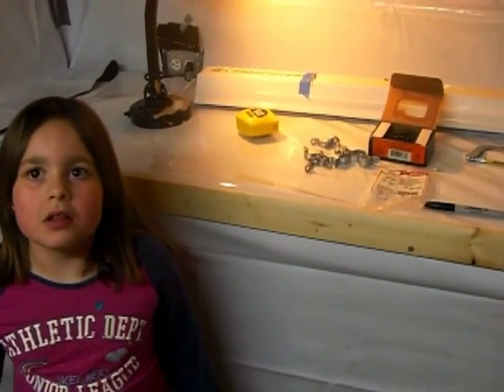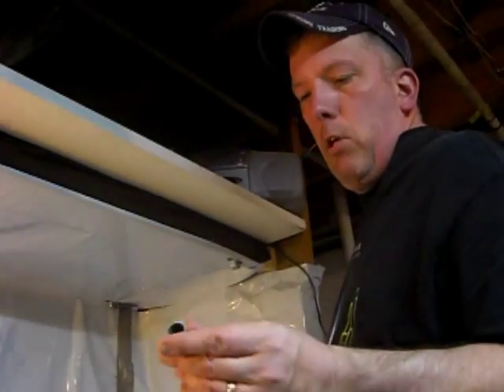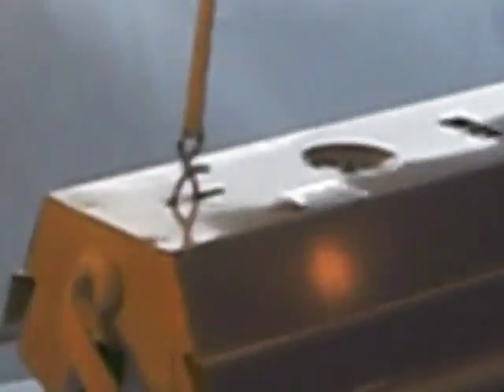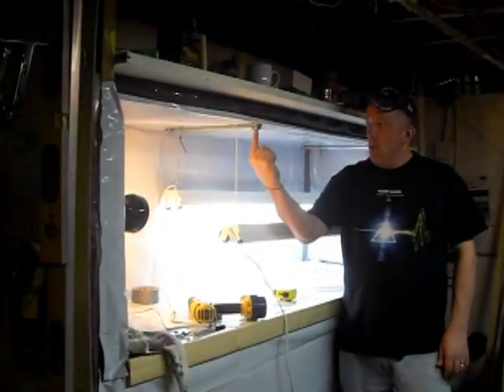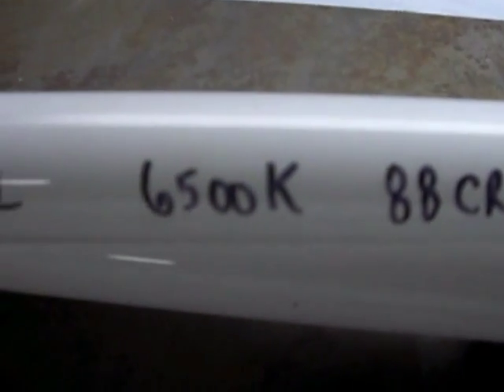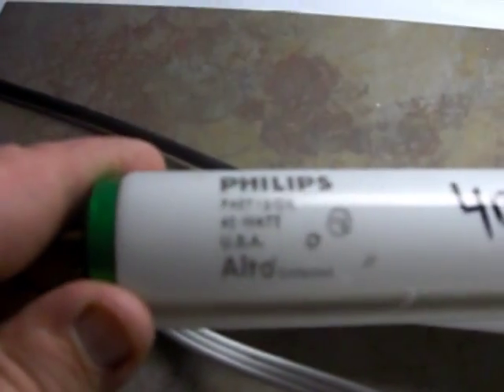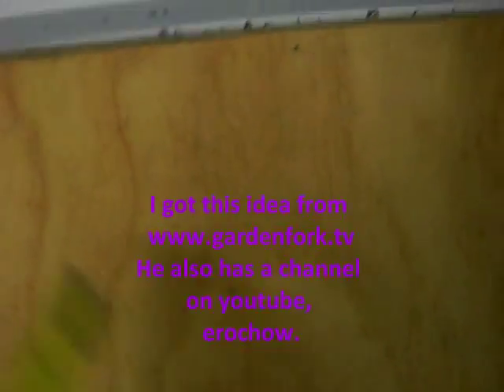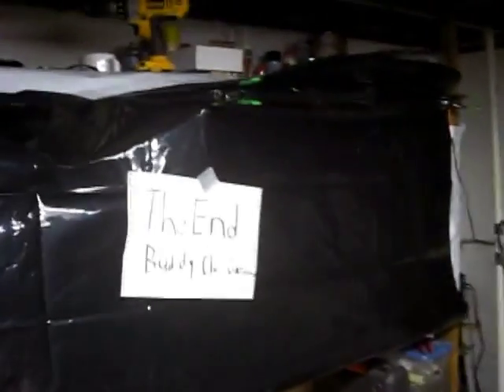Build a Seedling Germination Station pt. III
Our germination station is complete. We can start growing seeds,
and raise cuttings. Although not perfect, it's quite functional.